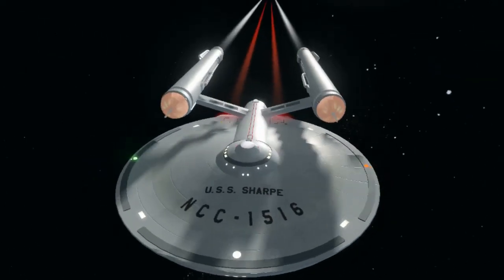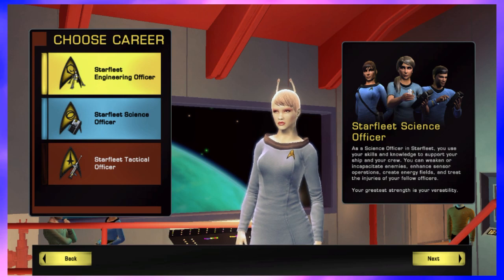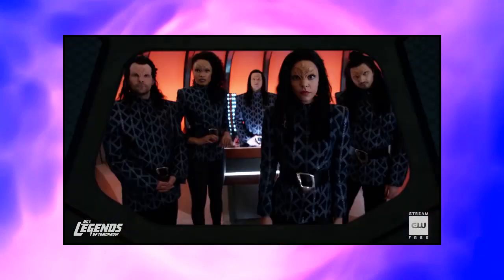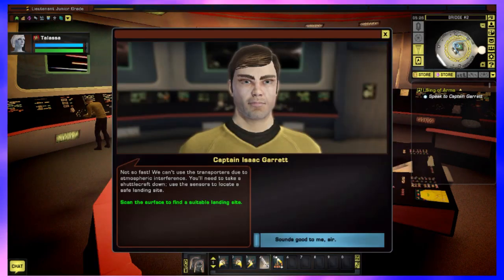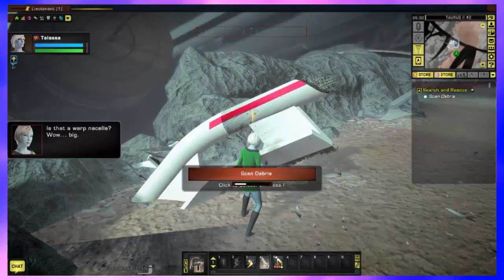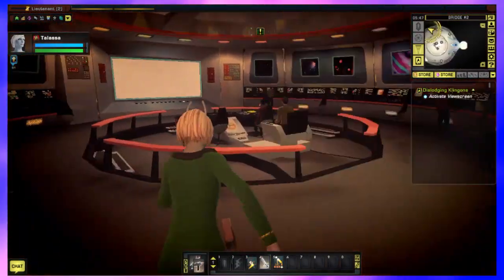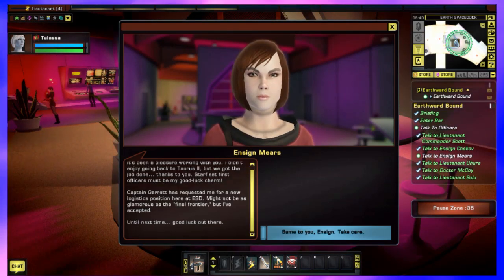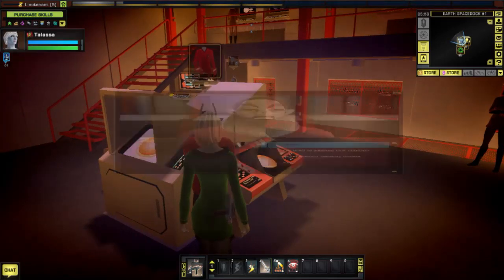Star Trek Online Review #1 - TOS Character Creation/Tutorial | BlackScarabPlayZ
aka "Where The Galileo Seven Has Gone Before"
In another new series, we take a trip into the world of Star Trek Online and explore the opening missions of the TOS Starfleet faction!